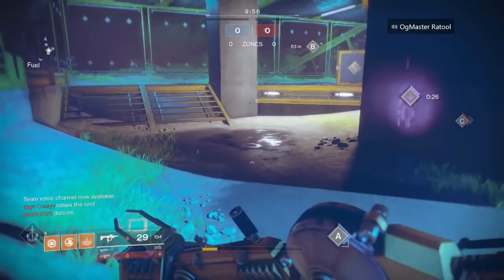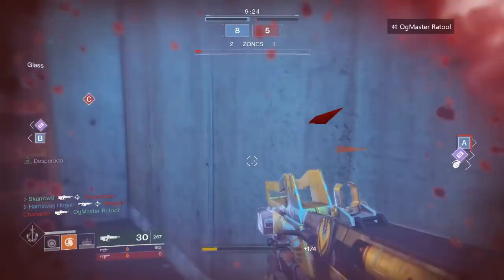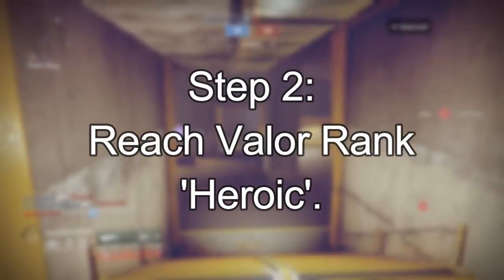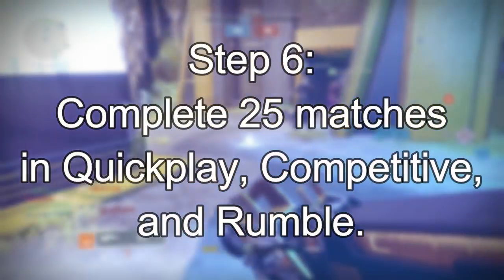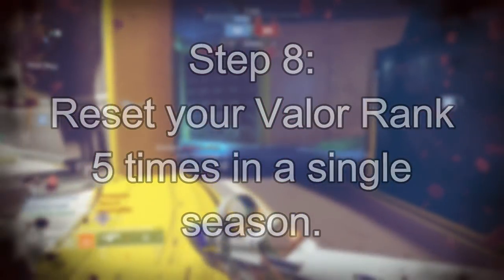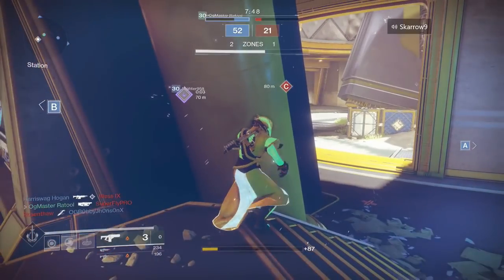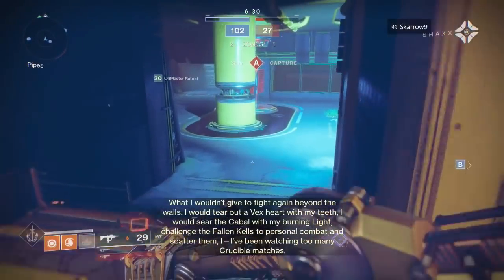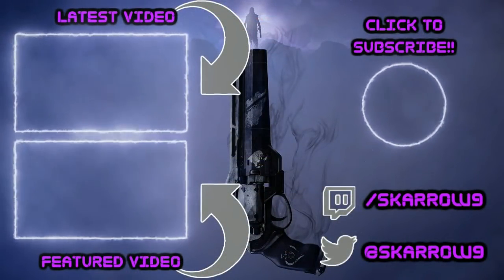Destiny 2 - Redrix's Broadsword Quest Steps!! Is it Hard Enough!?